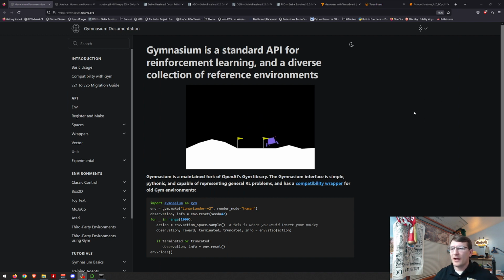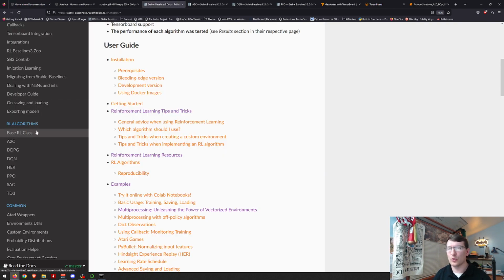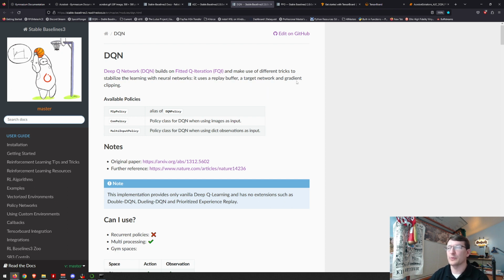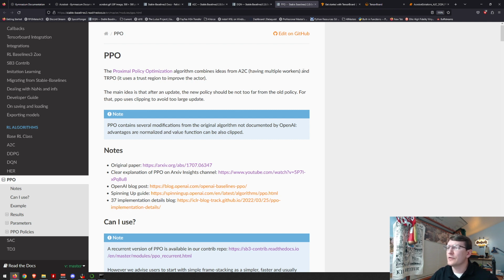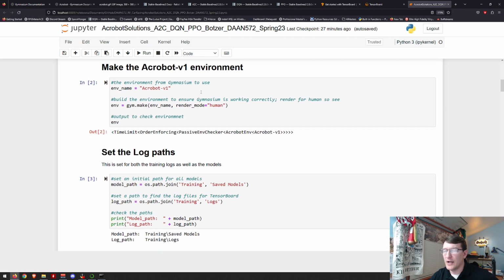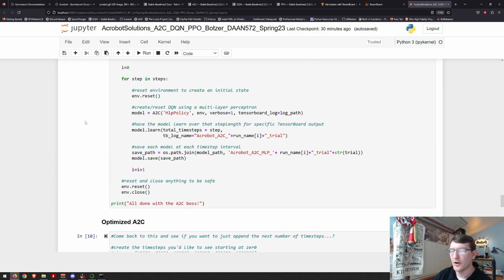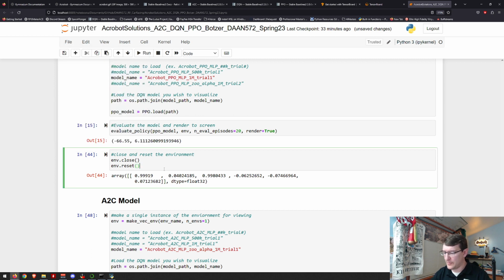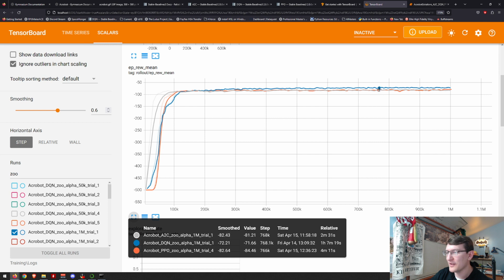DAAN 572 Final: Learning Reinforcement Learning through Gymnasium Acrobot and Stable-Baselines3